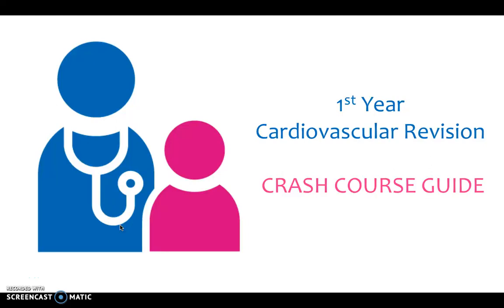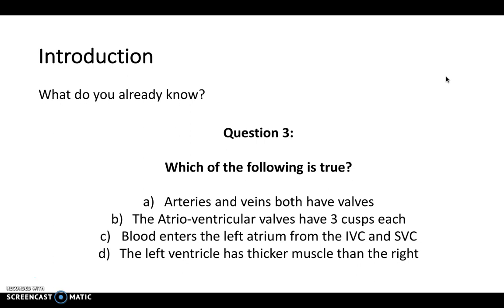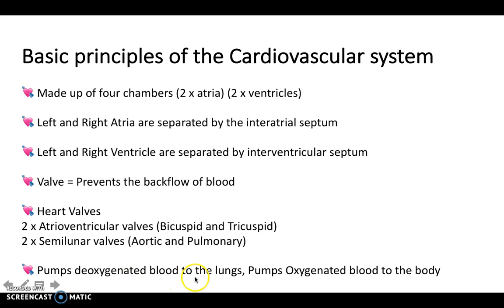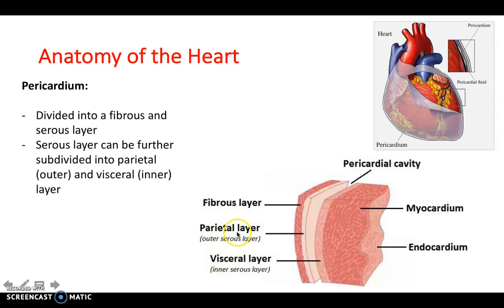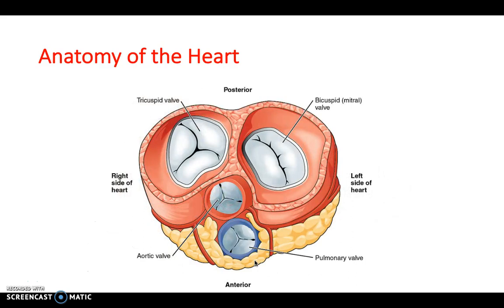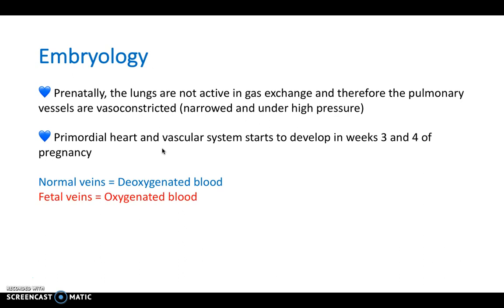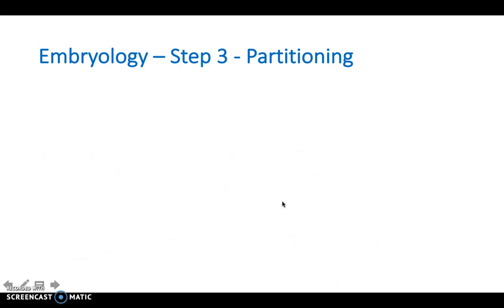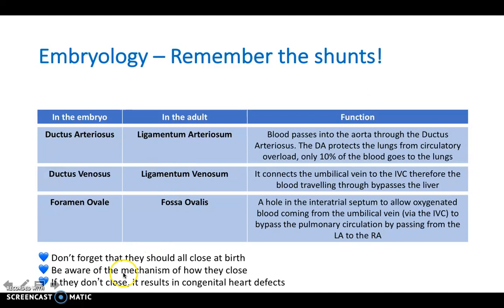CARDIOVASCULAR REVISION - Part 1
Crash Course presents: Cardiovascular revision

Very useful for 1st year medical students, and for revision in 2nd/3rd year.

Part 1 covers basic anatomy and physiology of the heart, as well as step by step simple embryology, and some Multiple choice questions to improve understanding!